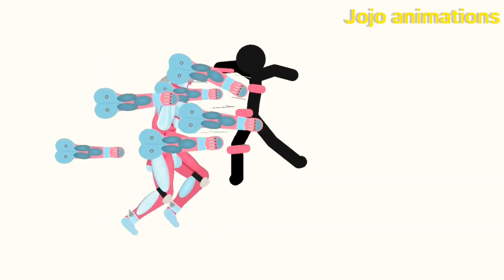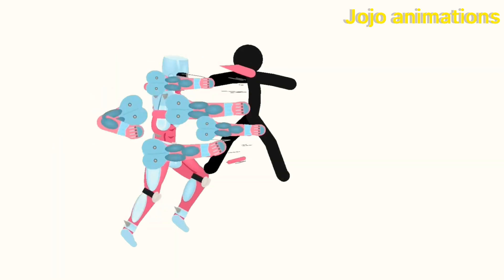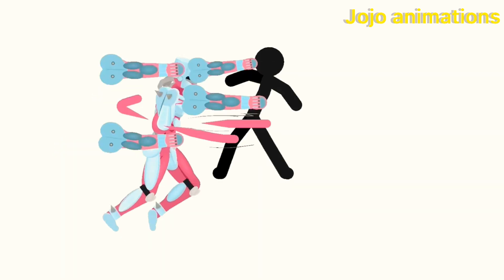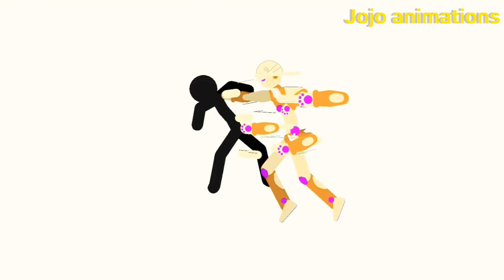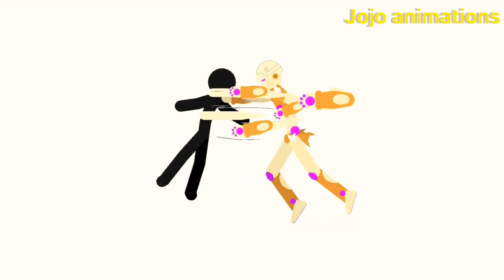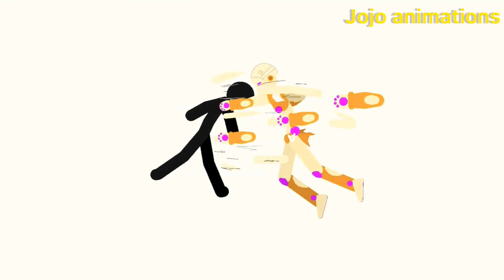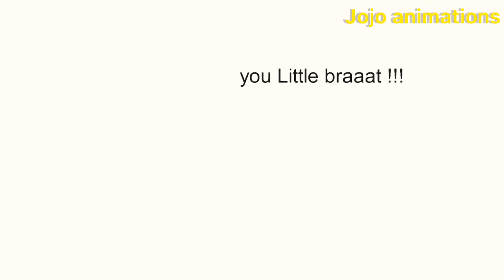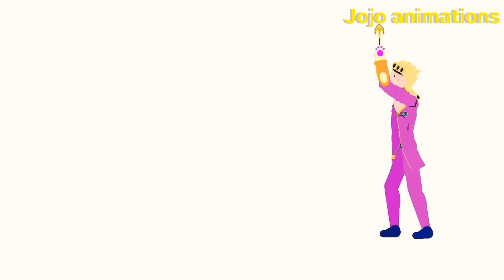Jojo project (part1)